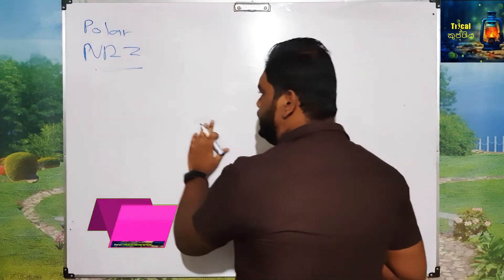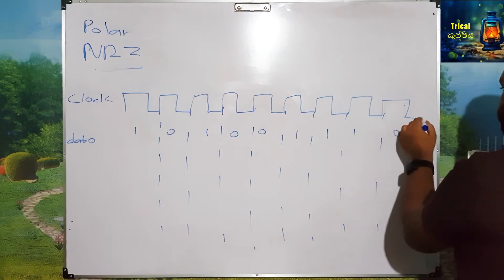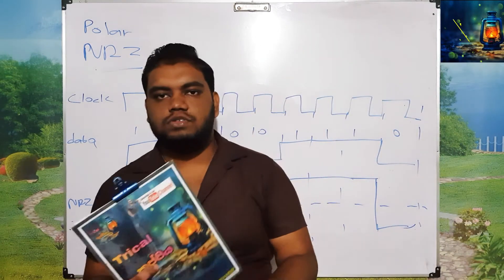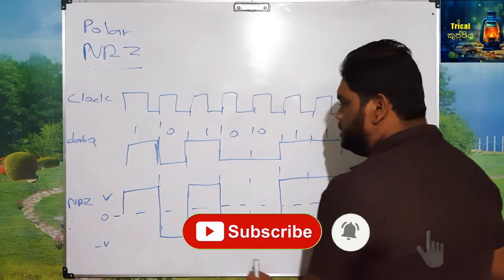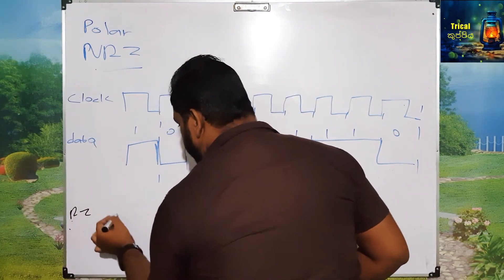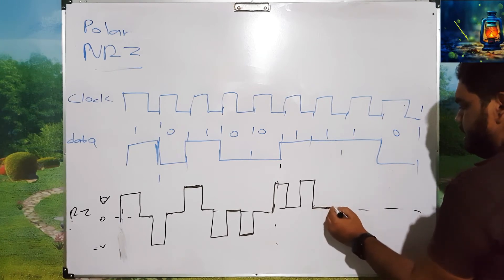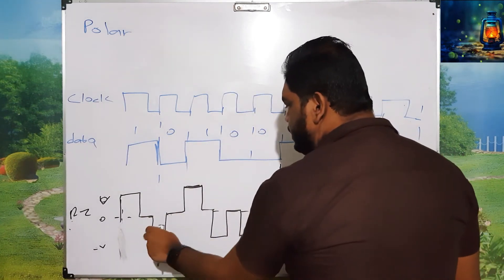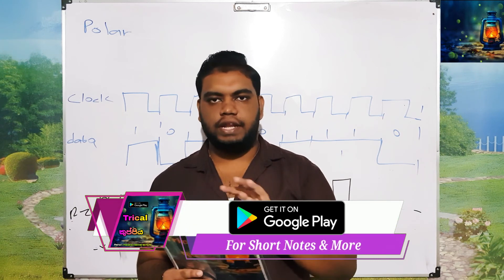Polar Line Coding || Line Coding in Digital Communication || Episode - 02